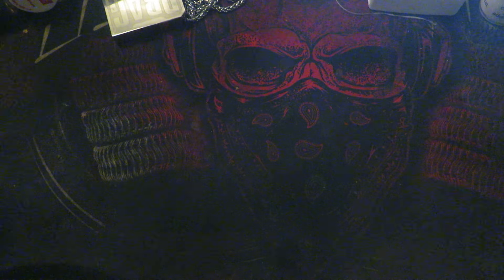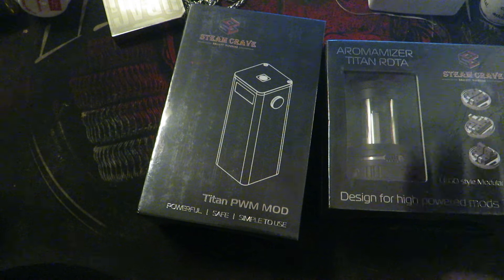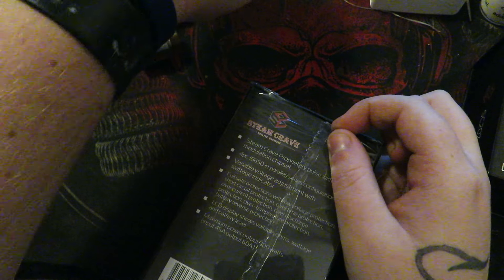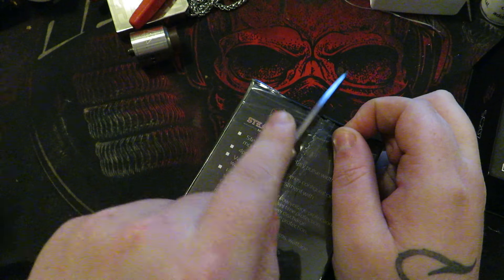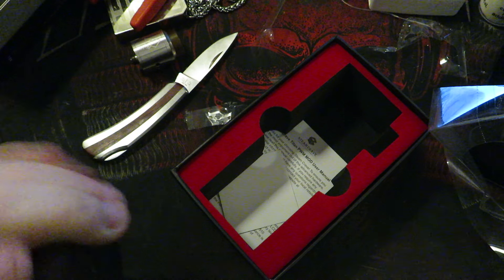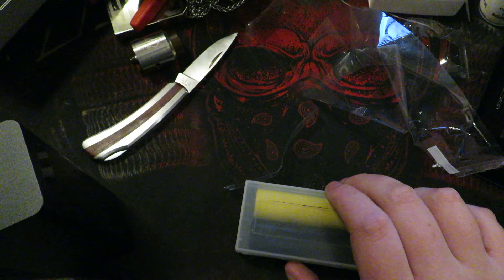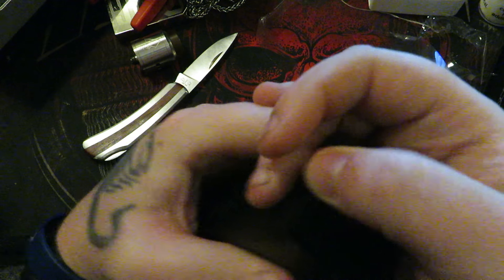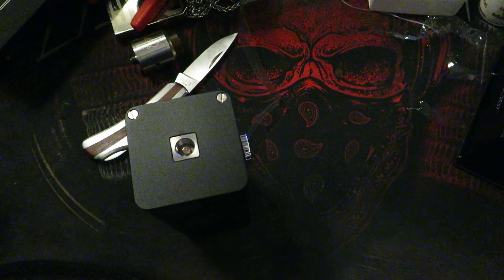Steam Crave Titan PWM Mod And Aromamizer RDTA